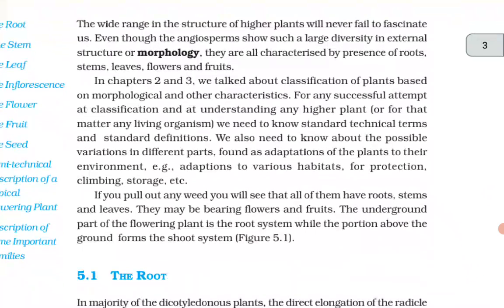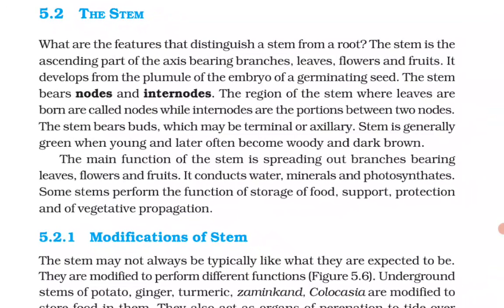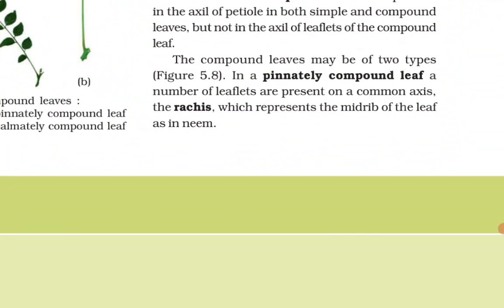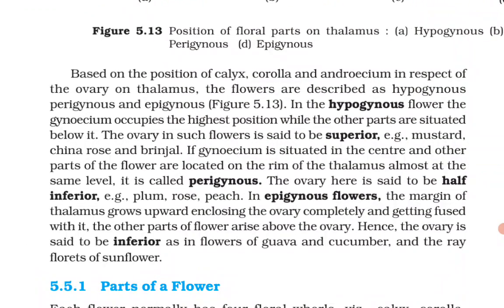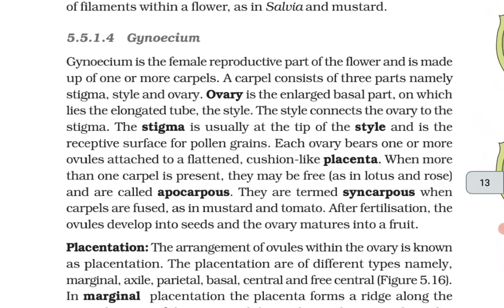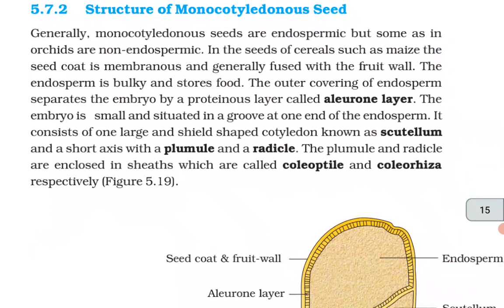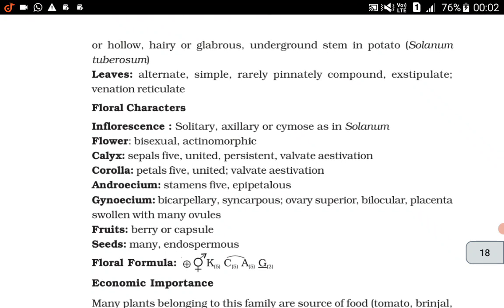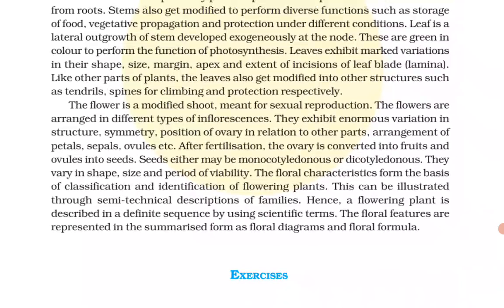Morphology of flowering plants class 11 ncert reading line by line